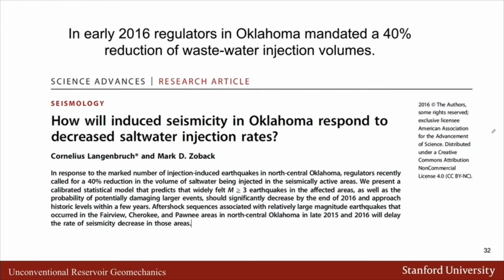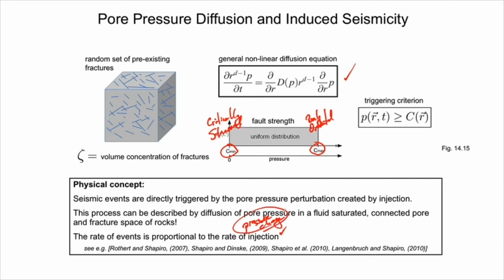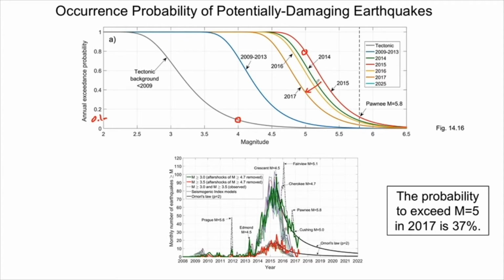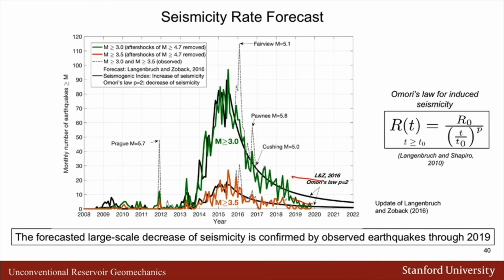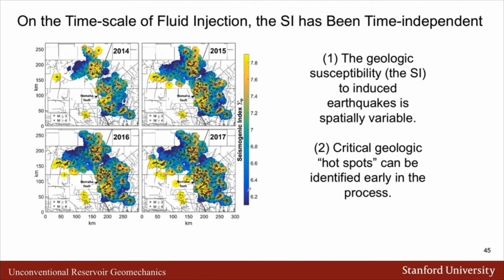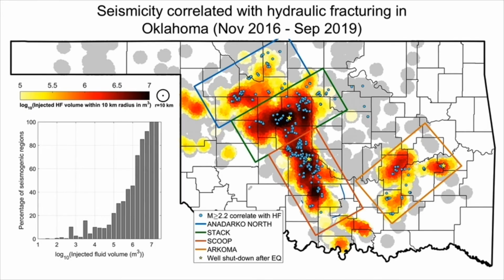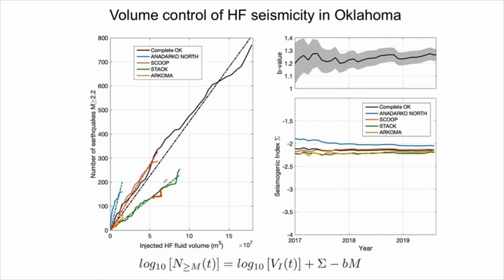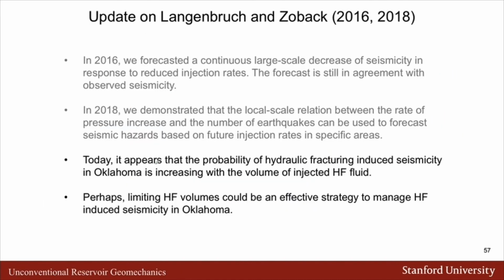Unit 18 Section 4